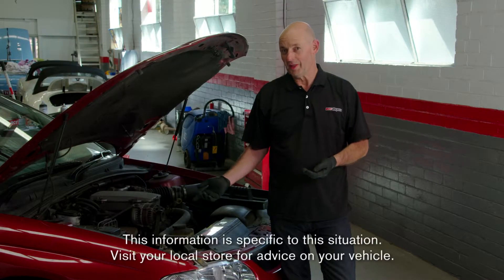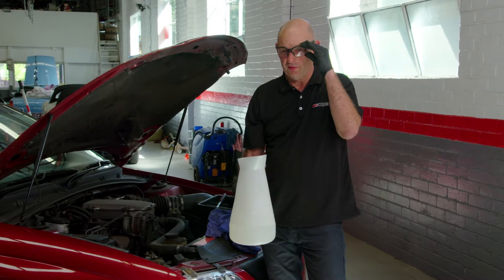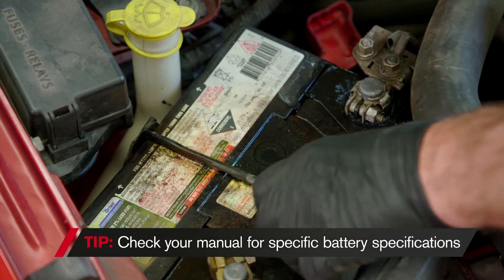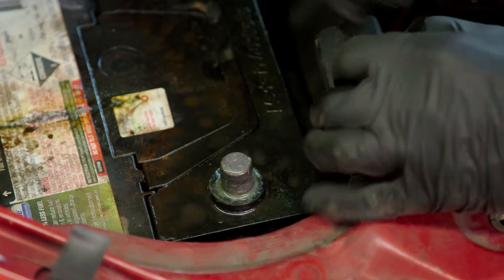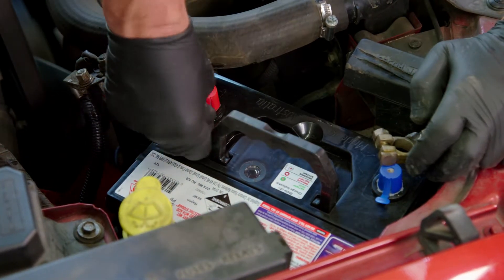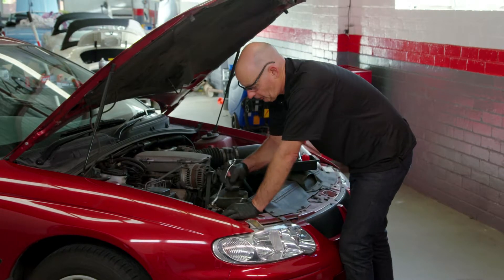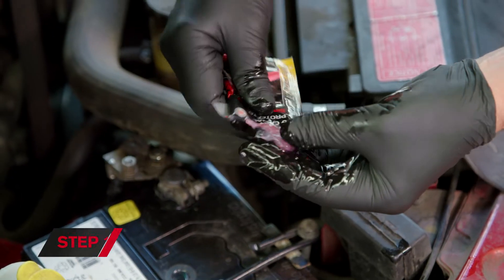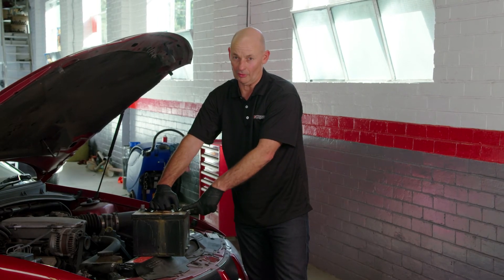How to replace a battery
Car batteries generally need replacing every 3-5 years, and installing a new one is a job you can easily do yourself.
If your engine takes a few extra seconds to start,  your lights dim when you turn heating or air conditioning on, or you notice corrosion on the terminals - it may be time to change your battery.